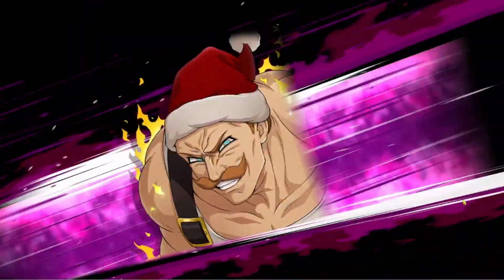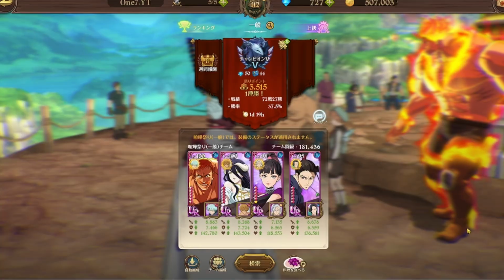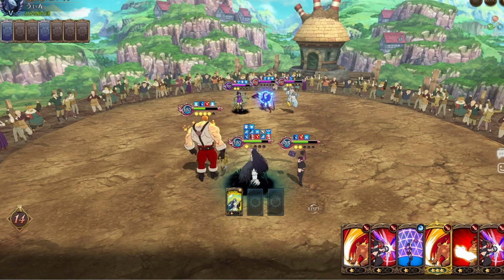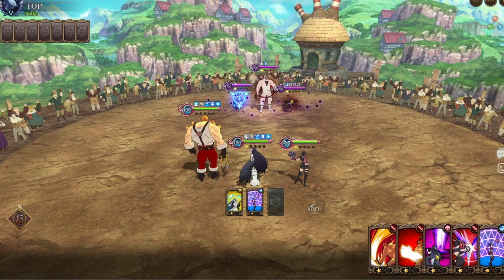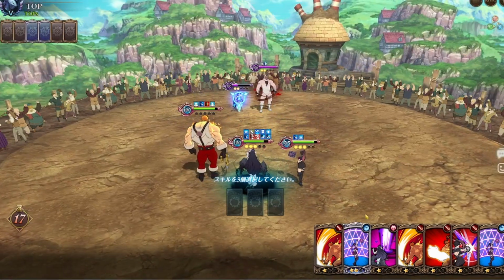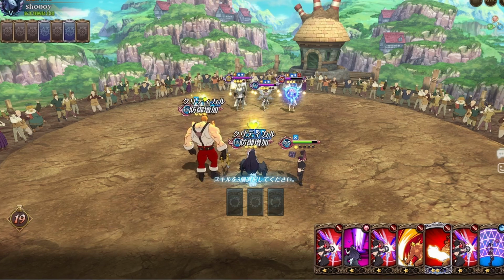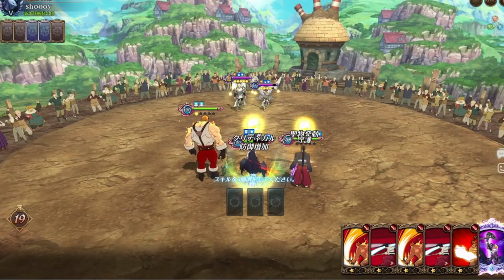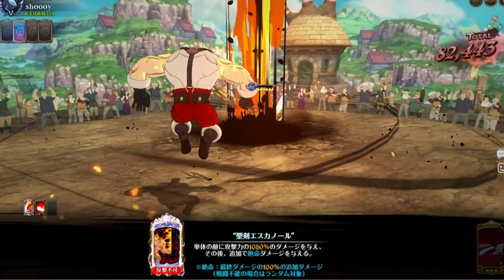THEY ALL FORGOT ABOUT HIM BUT HE IS BACK! THE ONE IS THE PINNACLE - Seven Deadly Sins: Grand Cross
Hey guys, I'm One7 and honestly I kinda like Grand Cross!

If you wanna give me a follow here is my Twitter

And ofcourse like always I hope you have an awesome day!